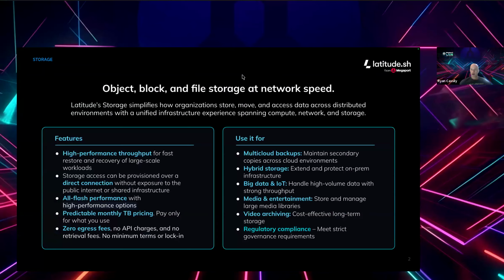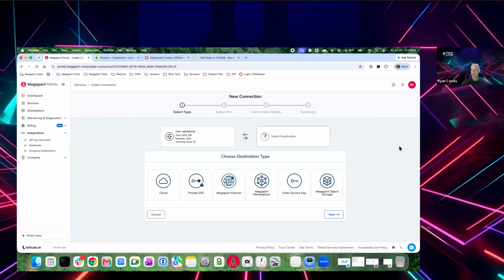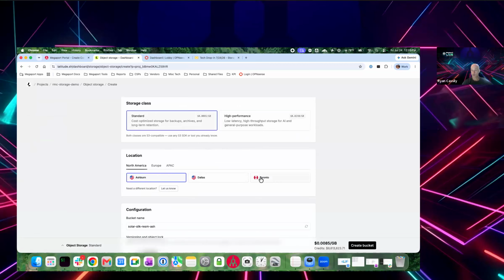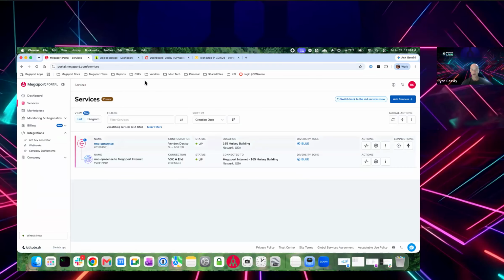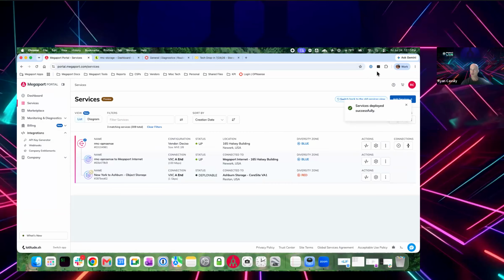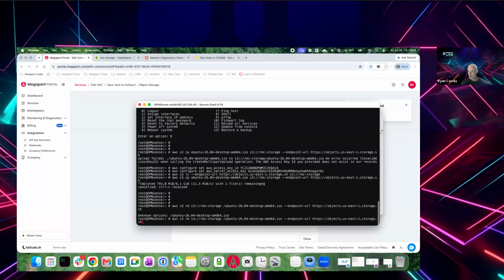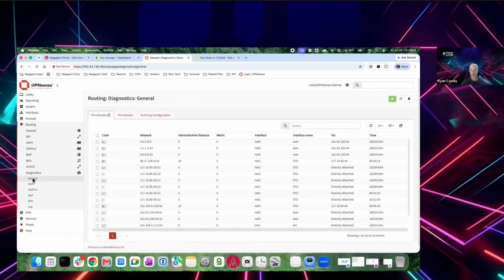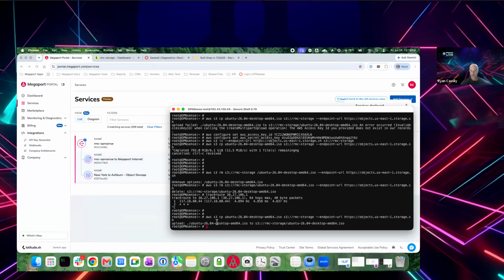Megaport Live: Tech Drop-in: NAM 2026/07/24 - Megaport Storage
Ryan Cassily presents Megaport Storage